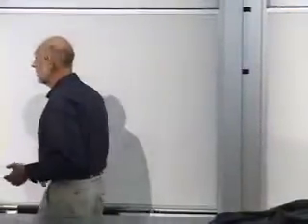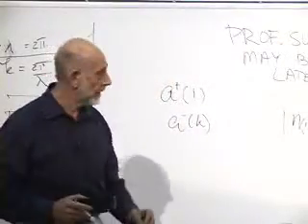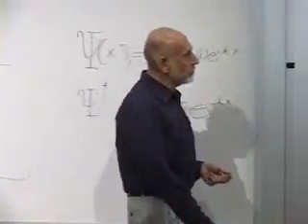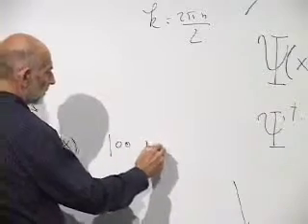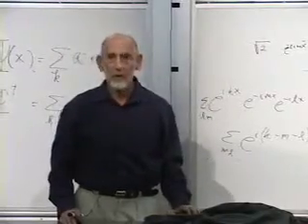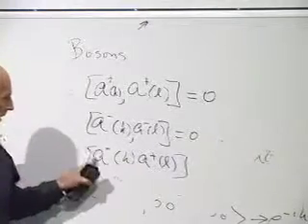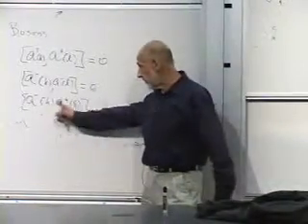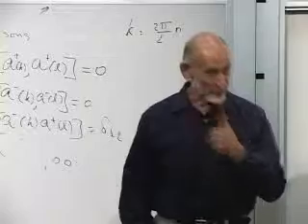The Basic Concepts Lecture 3 October 19, 2009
Quantum fields and particlesIn this lecture Professor Susskind talks about what a quantum field is and how it is related to particles